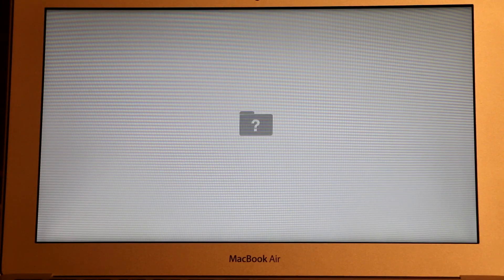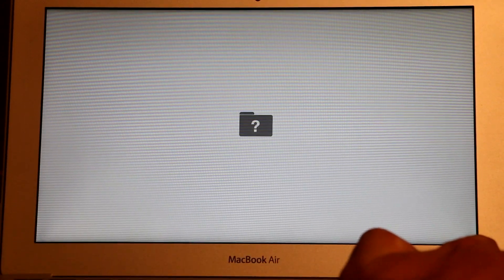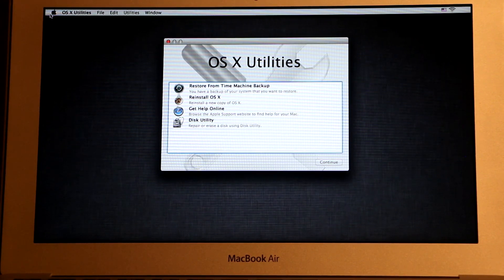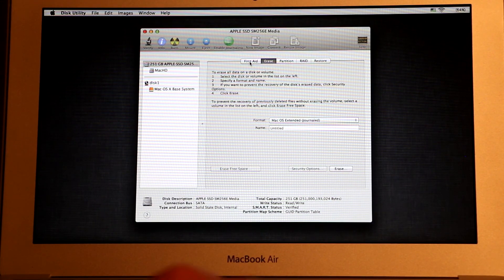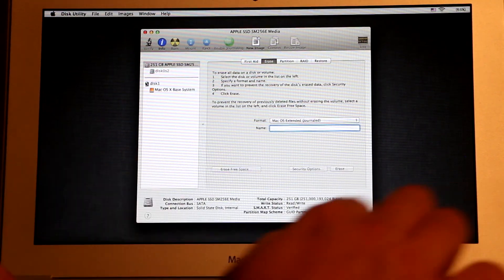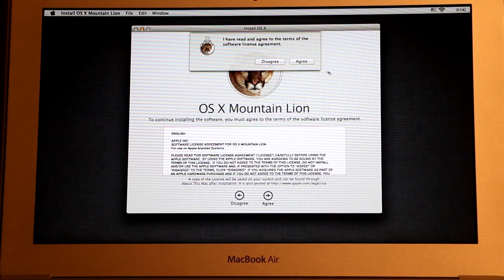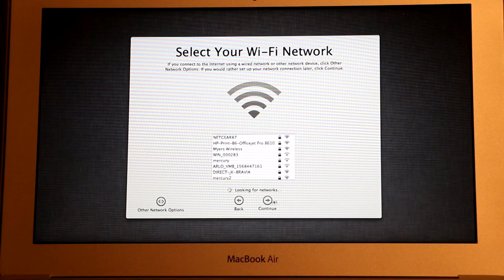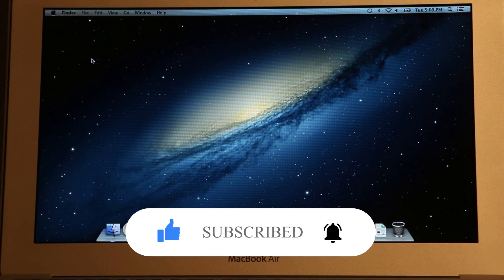Mac computer won't start | SOLVED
Mac Computer will not boot, folder with question mark

PERSONAL GEAR
4k Asus Monitor
Video Camera Tripod